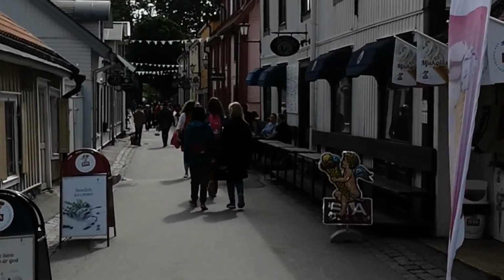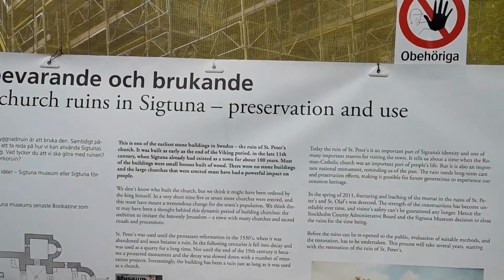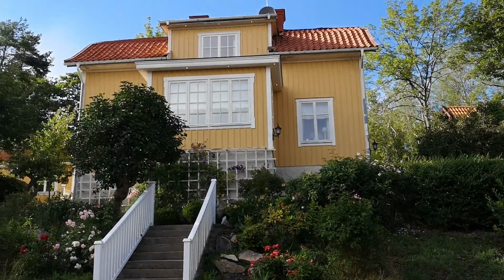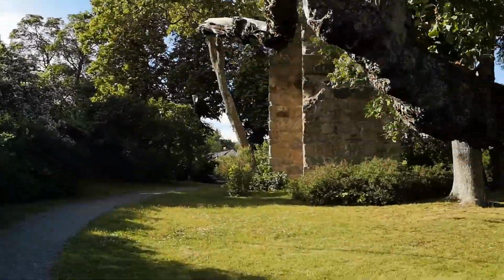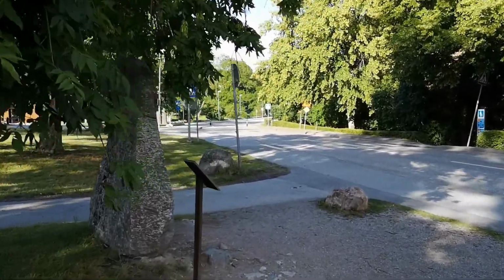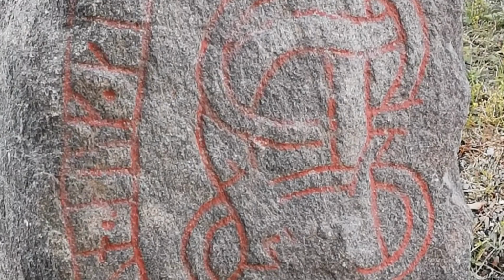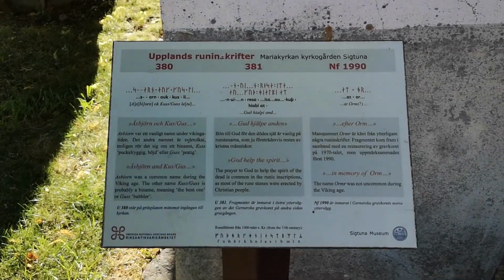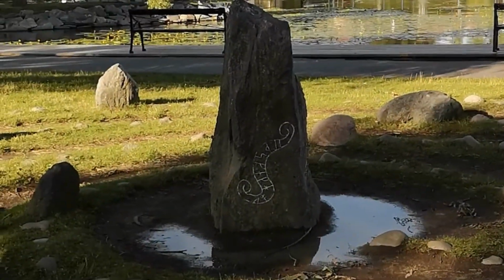Will we find the Viking stones?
1000 year old town, Viking stones and old churches. What started out as practice turned into my 1st video. I know its not the greatest but I now know what I need to do to make better content. Its going to be a ride, hope you come with.